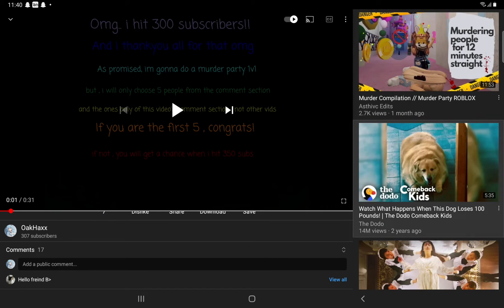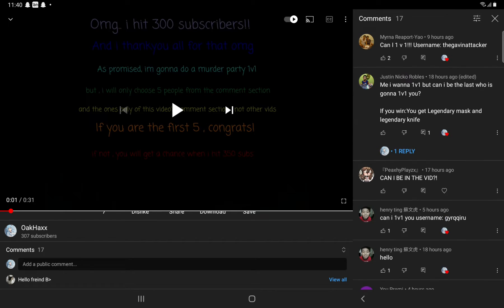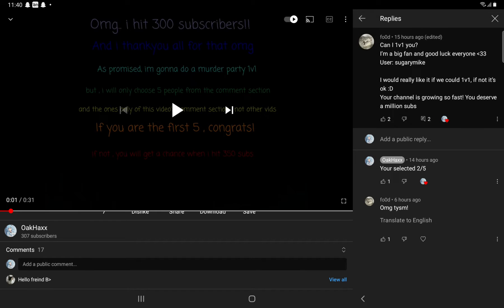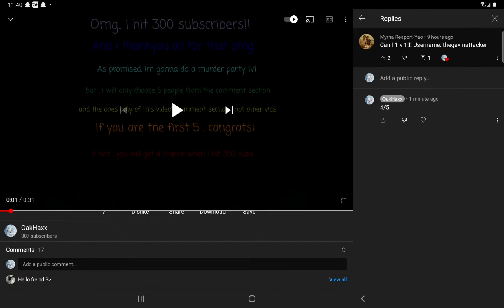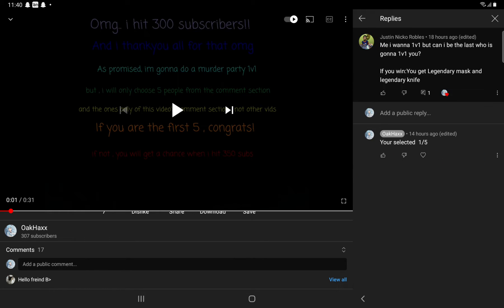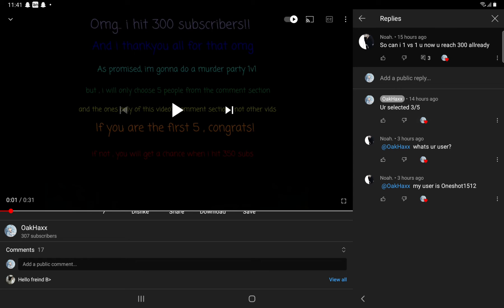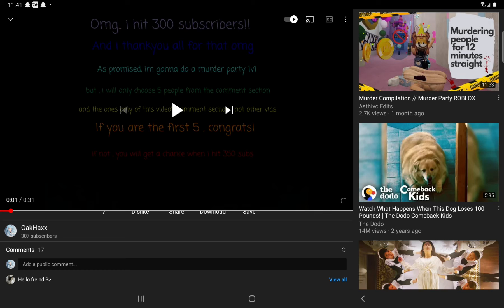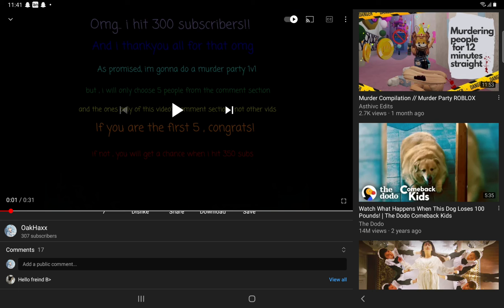Watch this video if you wanna know if your selected for the murder party 1v1